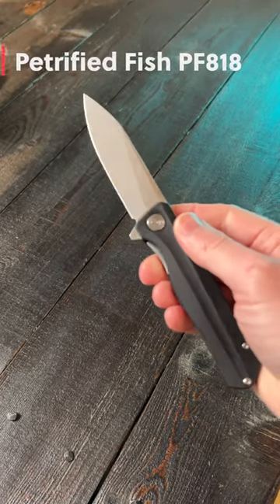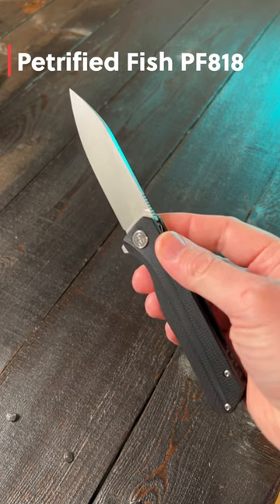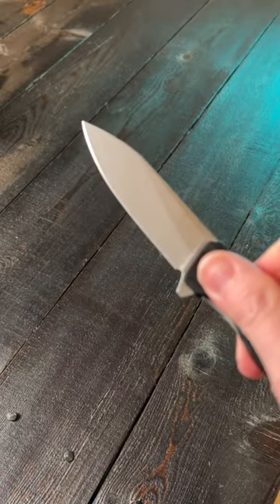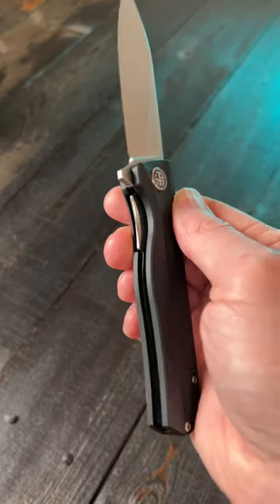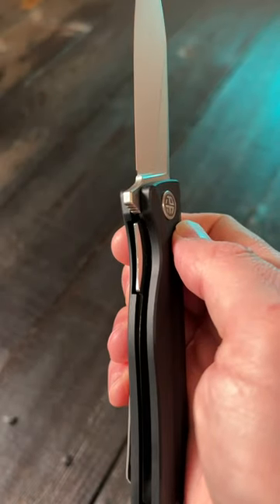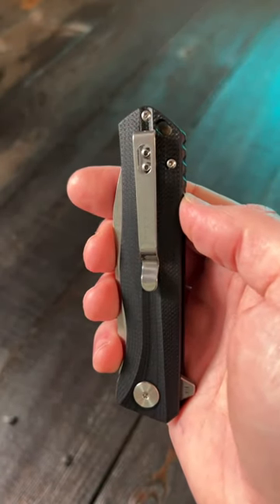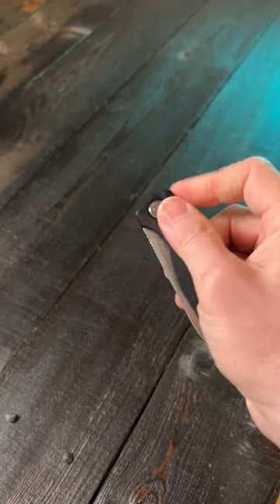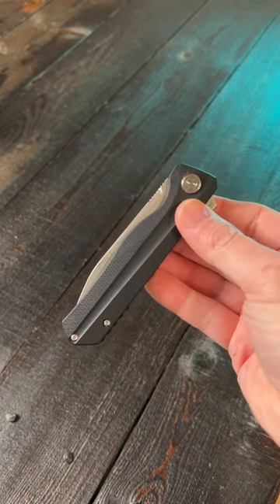Awesome knife you’ll actually carry for under $30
Petrified Fish PF818. An EDC knife you’ll actually carry for under $30